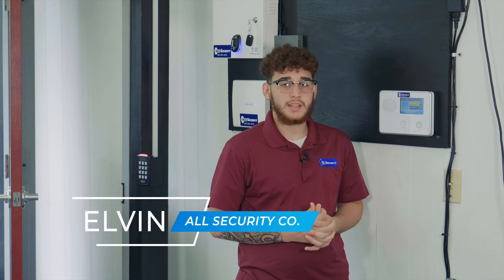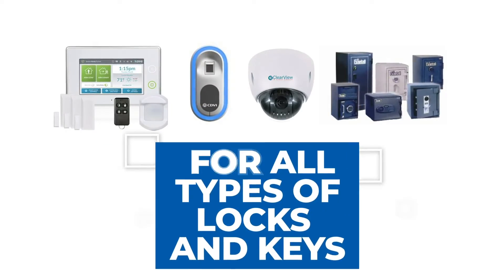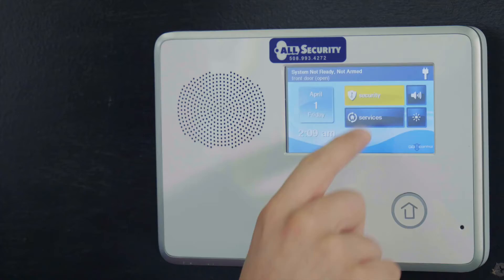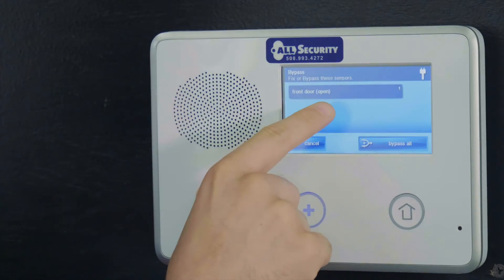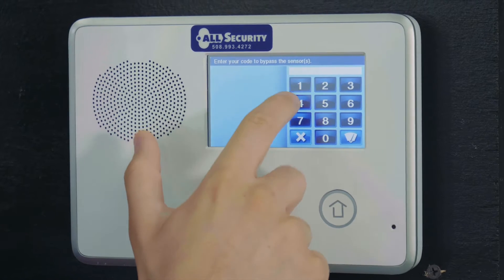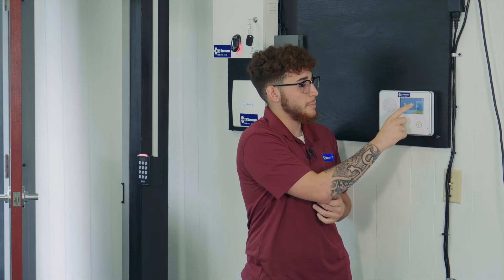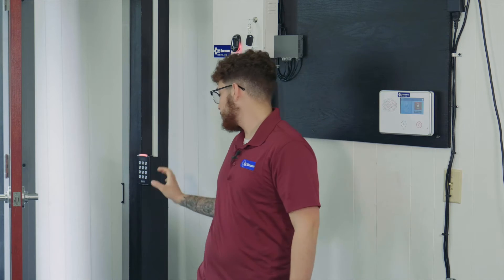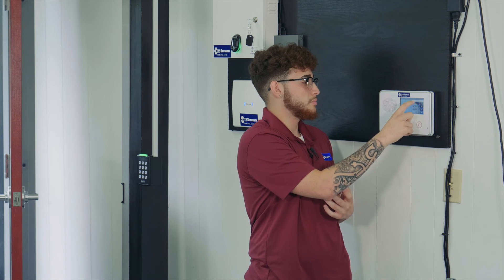How to Bypass your 2G GC2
Watch the video above to hear from Elvin how to bypass your 2G GC2!

(Visit Us!) 771 Kempton St, New Bedford, MA 02740